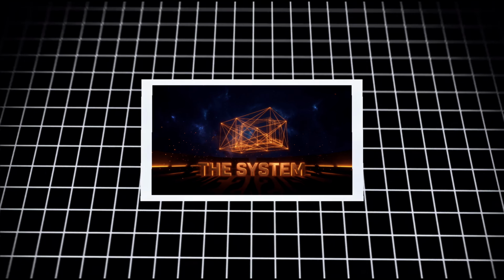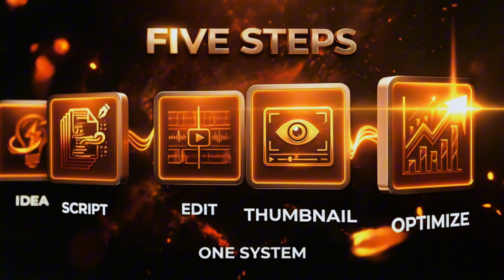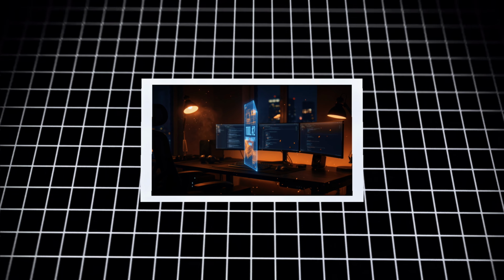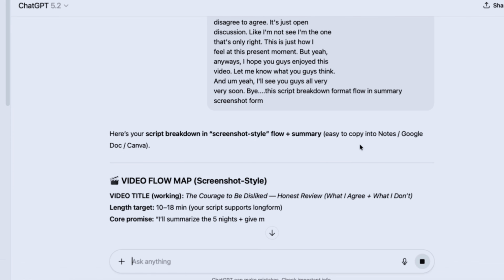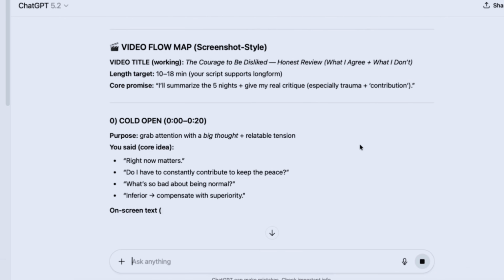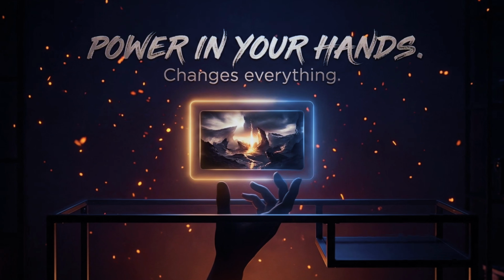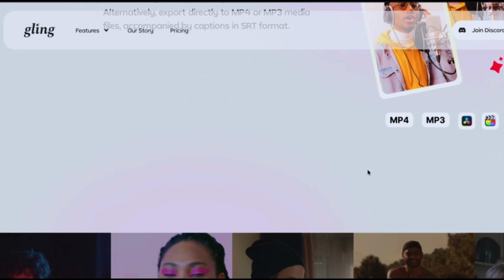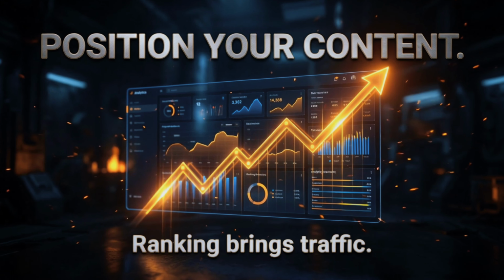I Replaced My Entire Team With 5 Free AI Tools